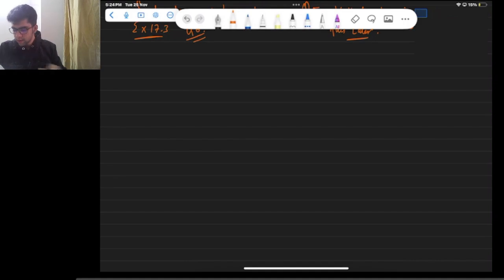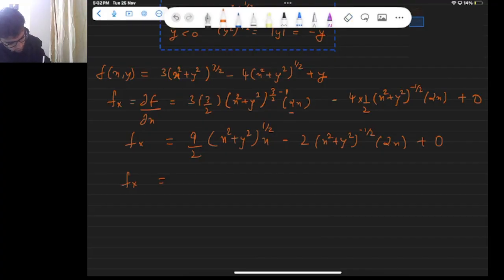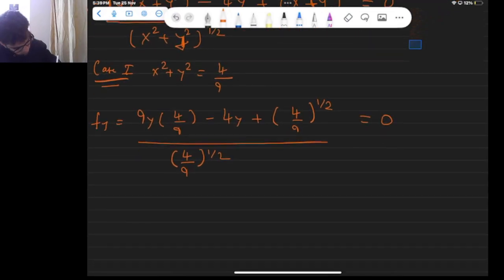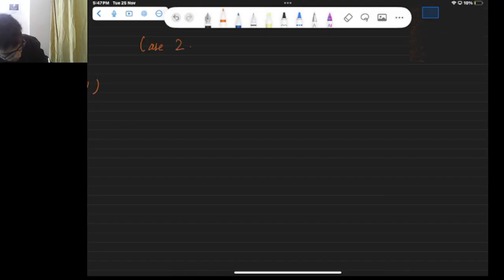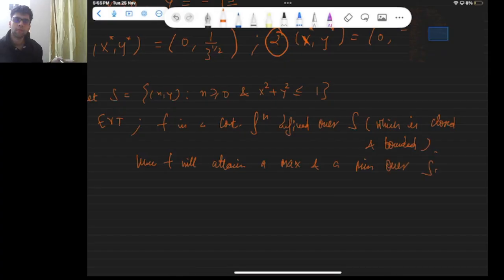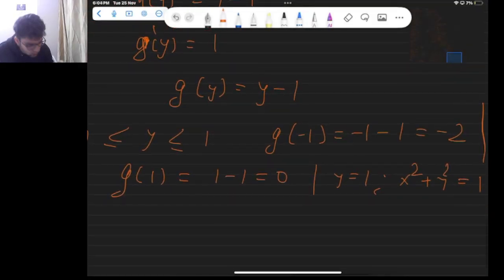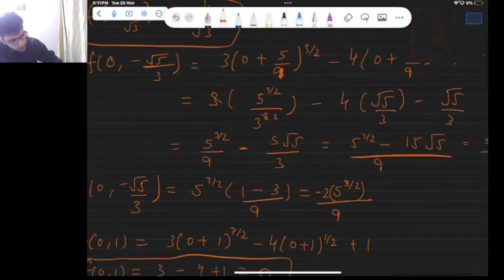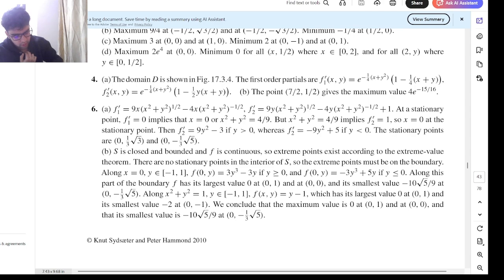Multivariable Optimization - 6 : Mathematics For Economic Analysis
Hey guys in this video i discuss Q6 of 17.3 (chapter 17-Multivariable Optimization ) of the book Mathematics for economic analysis . Thanks !
00:00 - 00:43 Intro
00:45 - Solution starts from here